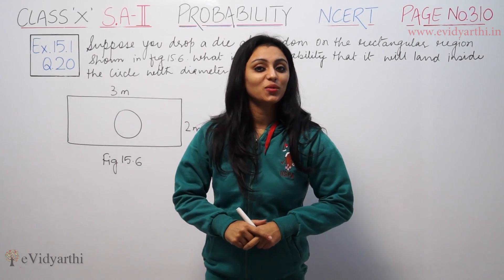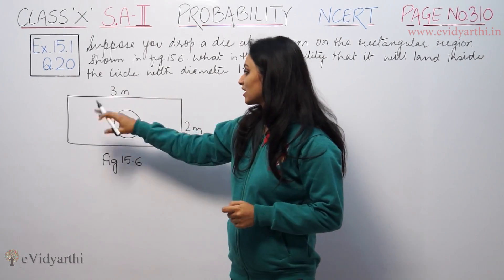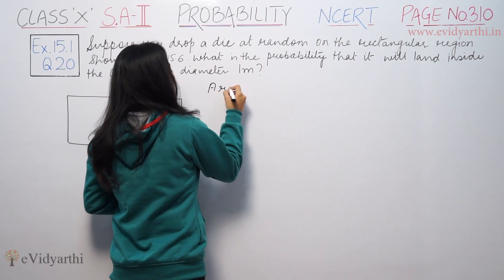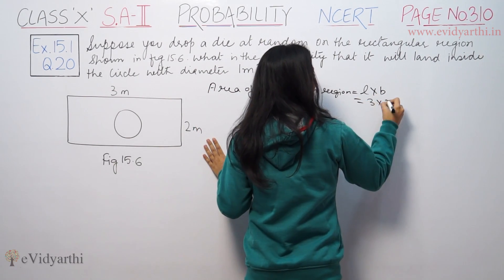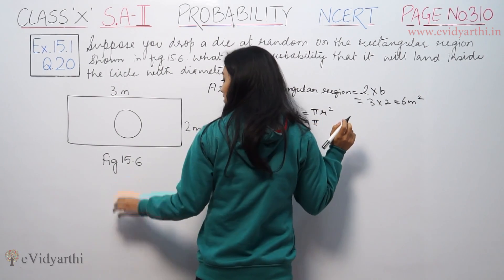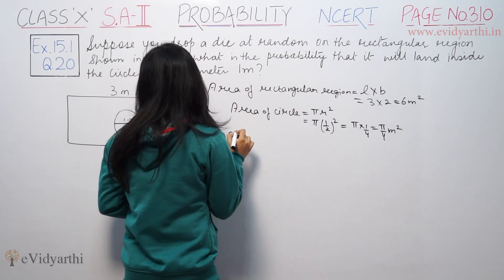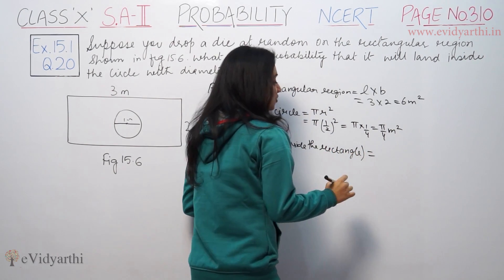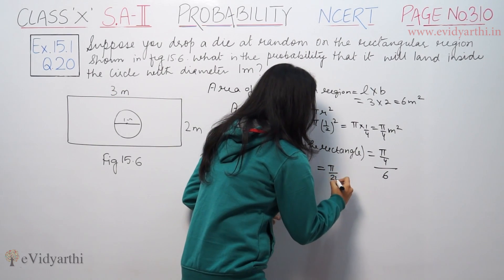Q 20, Ex. 14.1, Probability, NCERT Solutions, Maths Class 10th, New Syllabus 2023 CBSE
✔️ Class: 10th
✔️ Subject: Maths
✔️ Chapter: Probability
✔️ Topic Name: Q 20, Ex. 14.1

0:00 Question 20